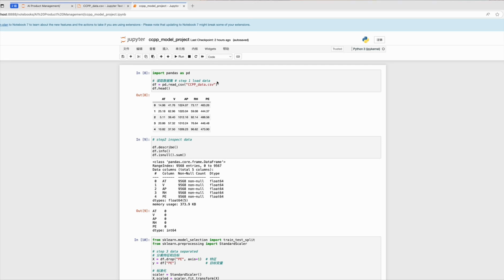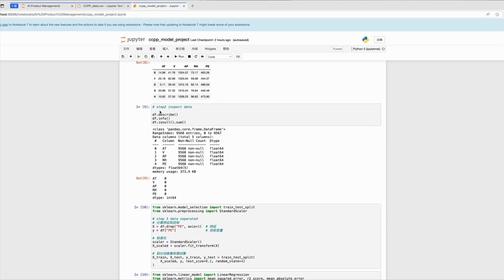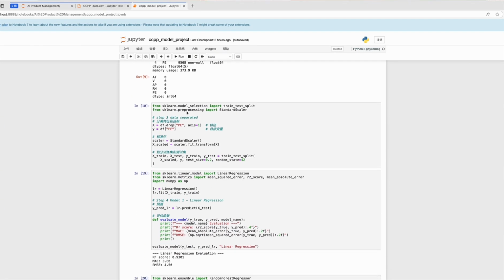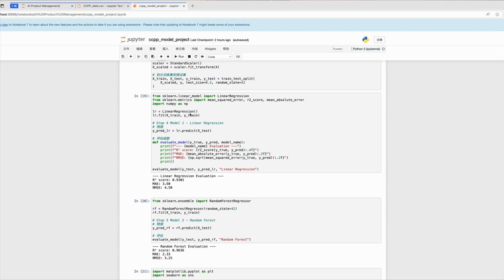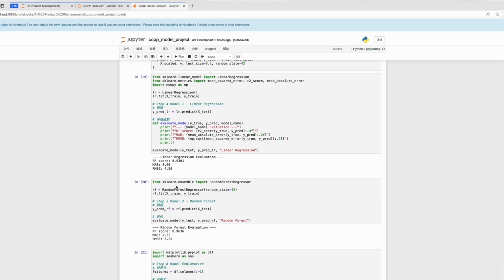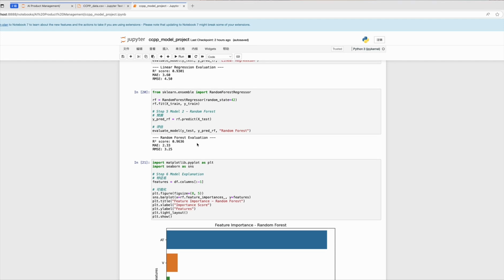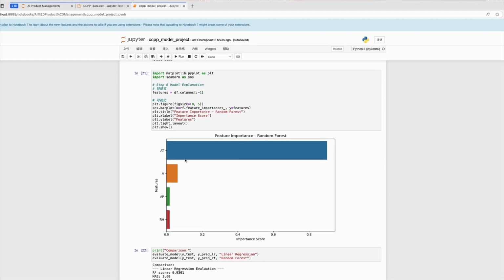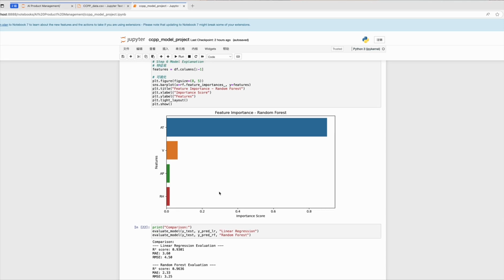Model for Predicting the Electrical Energy Output of A Combined Cycle Power Plant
AI Product Management Course - Machine Learning Foundation for Product Management assignment project.